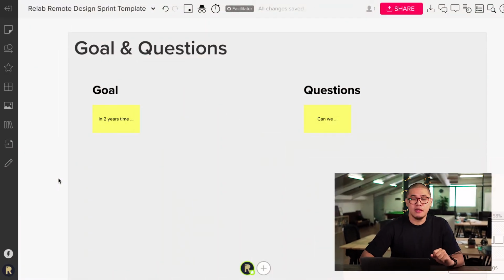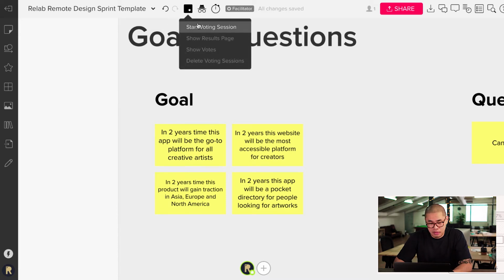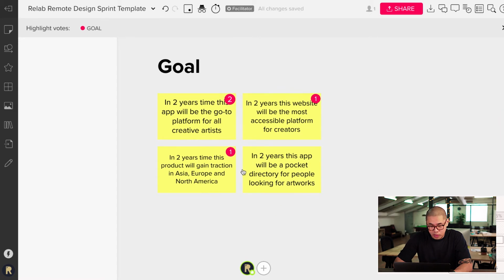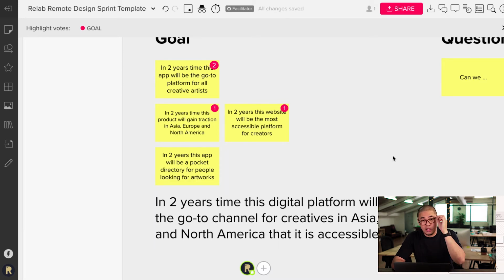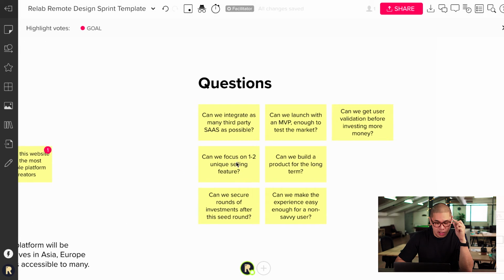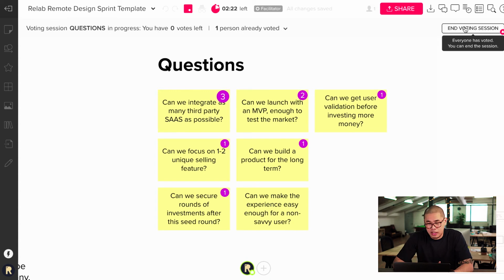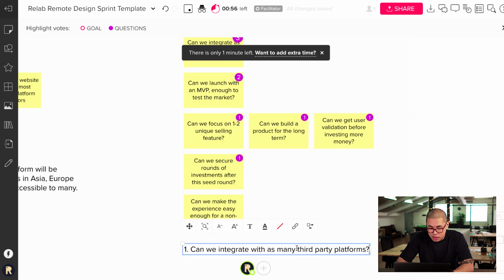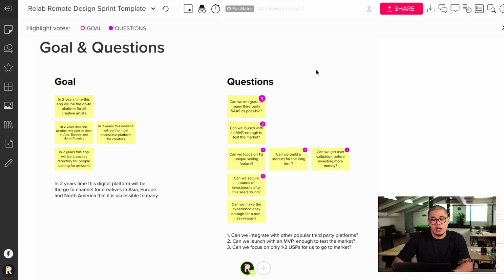Remote Design Sprint – Writing Sprint Goal & Questions (2021)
How do you write Sprint Goal & Questions if you're running a remote design sprint? In this video Alvin gives us an example of a Goal & Questionns session using Mural Writing Goal & Questions in your Day 1 of Design Sprint is critical to help teams align their vision and objectively understand risks that would prevent the goal from happening.

To give you better context, if you haven't seen our video on Preflight, make sure you watch that before continuing on this video. Here's a link to the Remote Sprint Preflight video:

Timestamps:
00:00 – Introduction
01:18 – Writing a Sprint Goal
06:54 – Writing Sprint Questions
11:55 – Summary: Sprint Goal & Questions